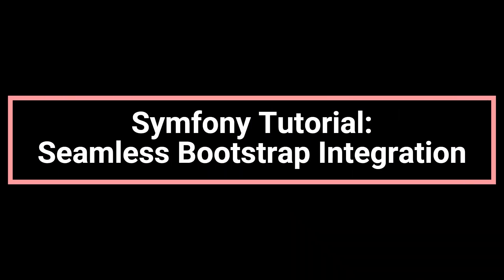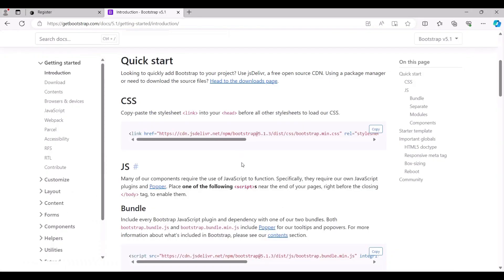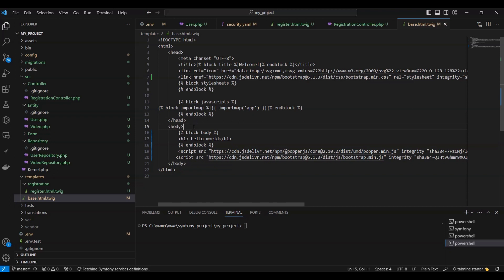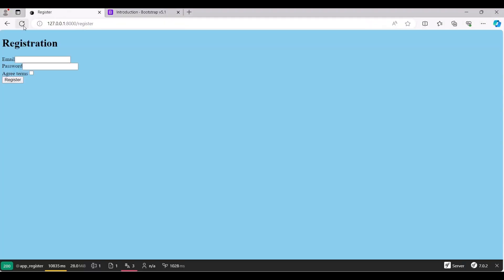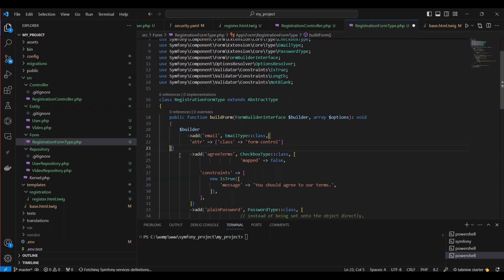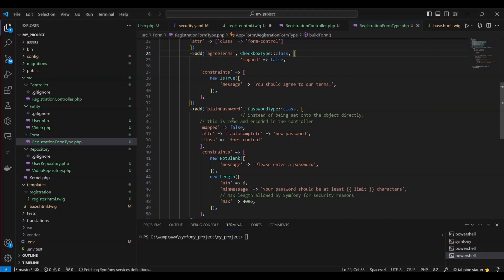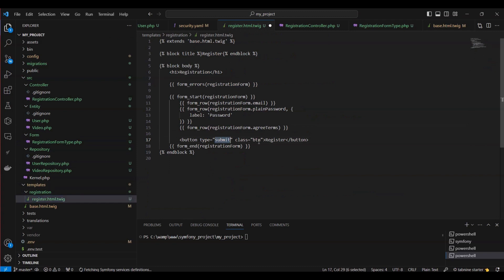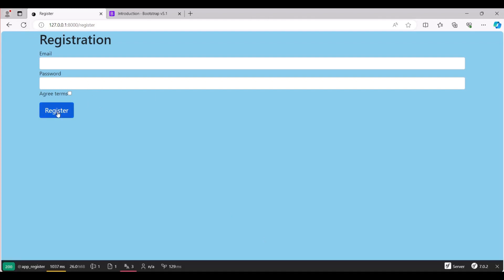Symfony Tutorial: Seamless Bootstrap Integration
this video guided us through seamlessly integrating Bootstrap into our Symfony project, enhancing the design of our registration form. We learned how to add Bootstrap CSS and JavaScript, improve input fields, and style buttons for a more user-friendly interface. By following these steps, we've transformed our registration page, making it more visually appealing and functional. Keep exploring and experimenting with Bootstrap to further elevate your Symfony web development projects. Happy coding!